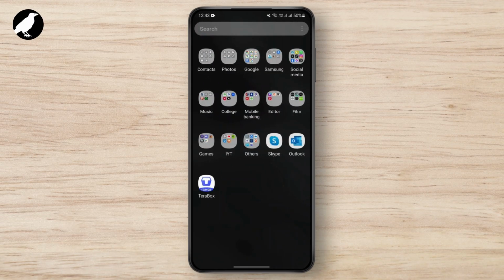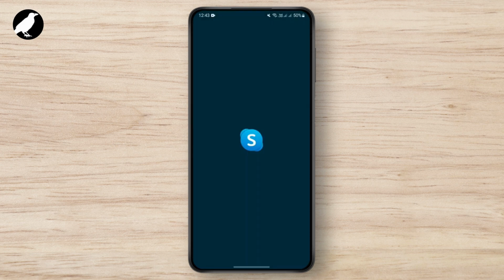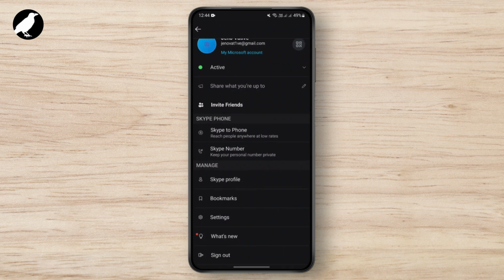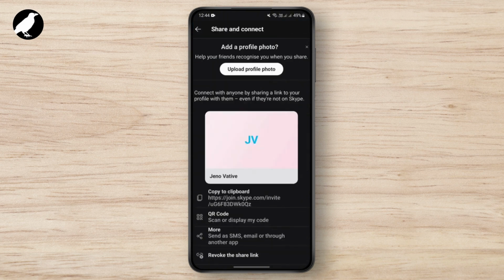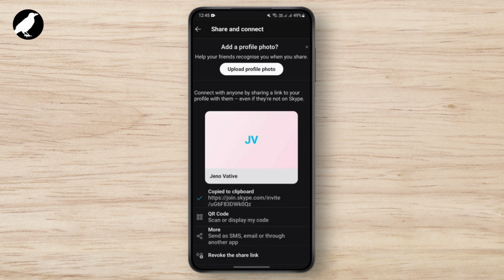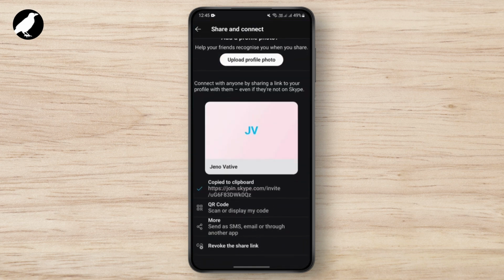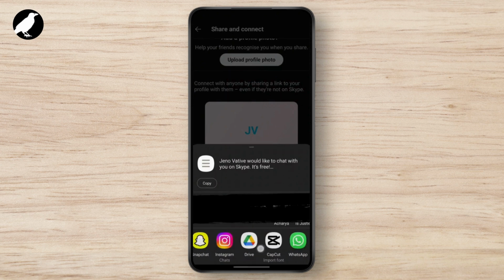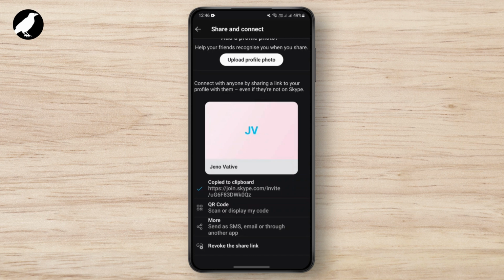How to Share Your Skype Profile Link?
In this comprehensive tutorial, learn how to share your Skype profile link with ease. Whether you're looking to connect with friends, colleagues, or new contacts, we'll guide you step-by-step in finding and sharing your Skype profile link effectively!

In this video, you'll discover how to get your Skype profile link and share it seamlessly. You'll also learn how to find your Skype ID and manage your Skype profile settings.

Timestamps:
0:00 Introduction
0:20 Step 1: Finding Your Skype Profile Link
0:40 Step 2: Sharing Your Profile Link
1:10 Step 3: Managing Your Skype Profile